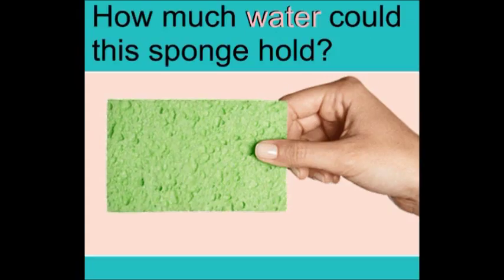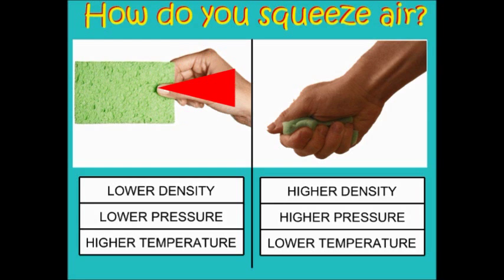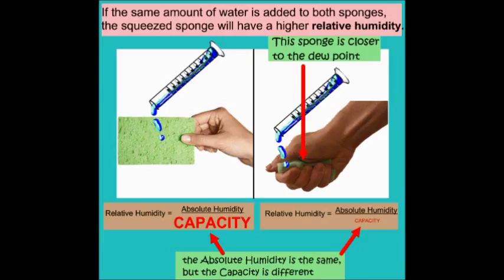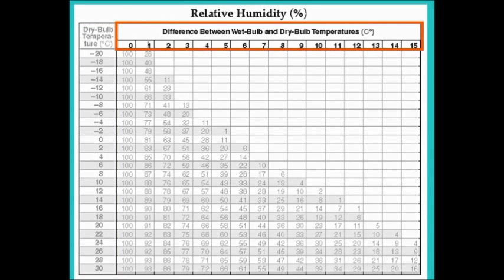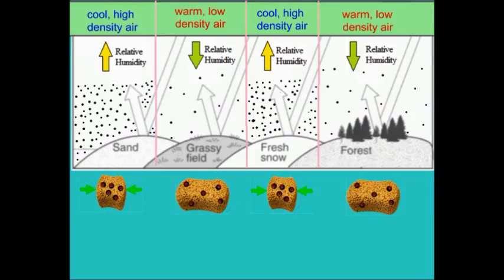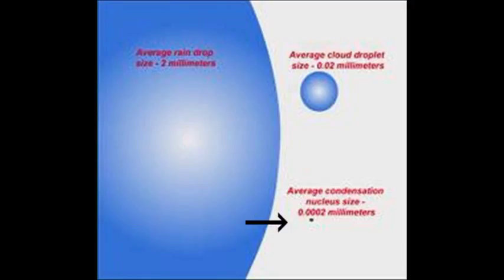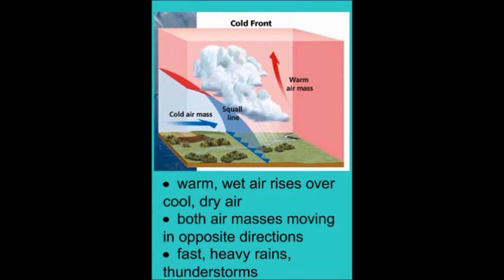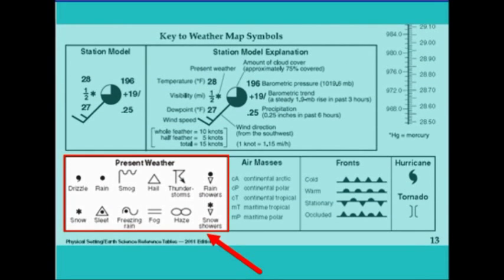atmospheric moisture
Description